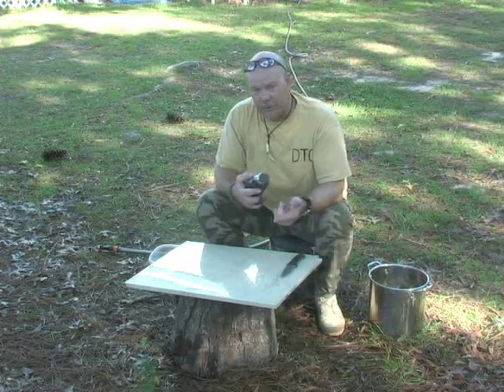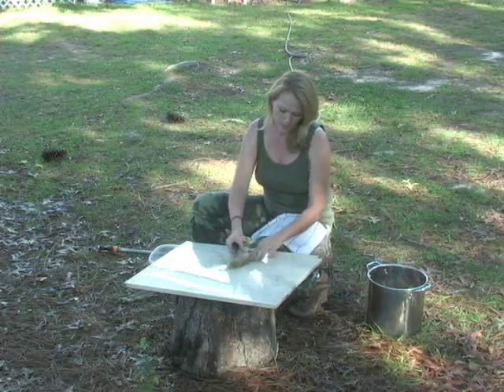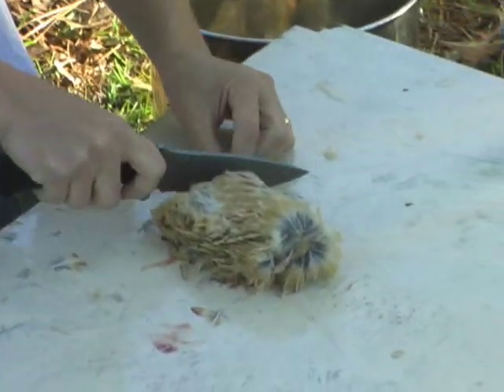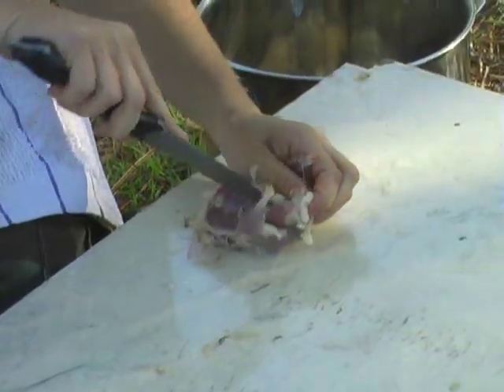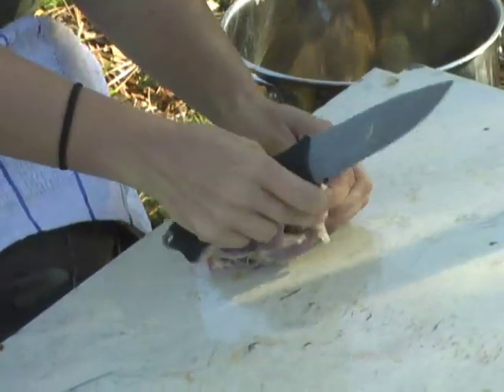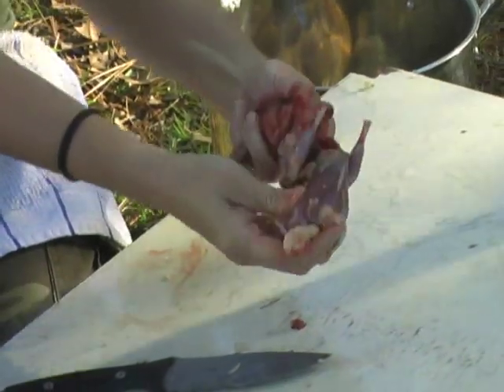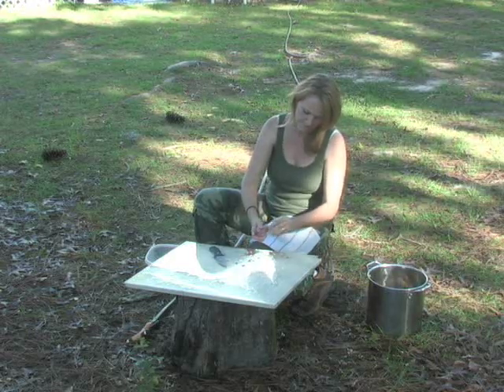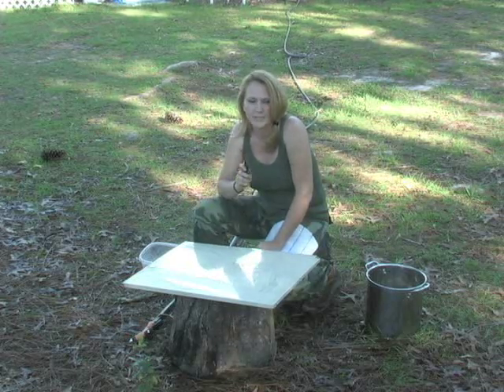How to clean quail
How to effectively and simply clean quail for consumption